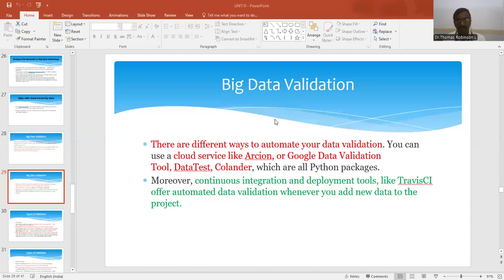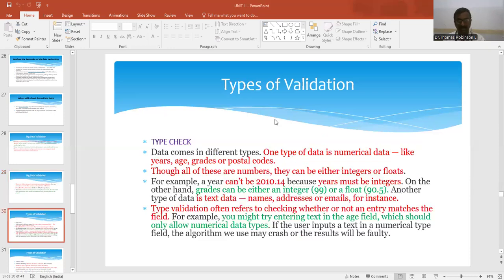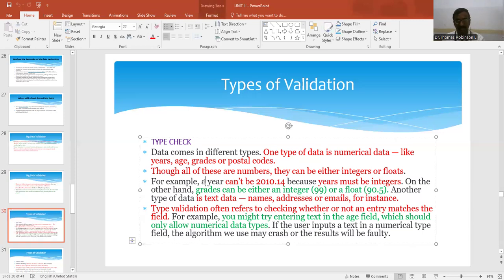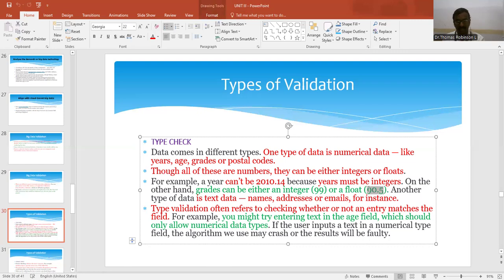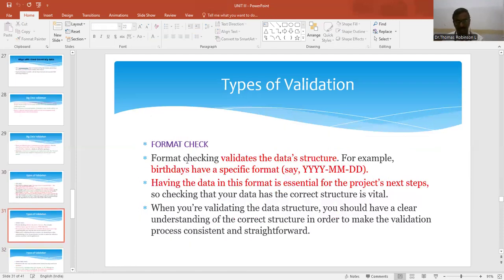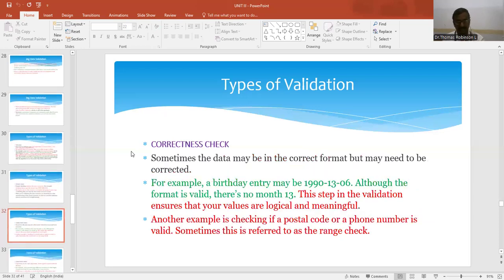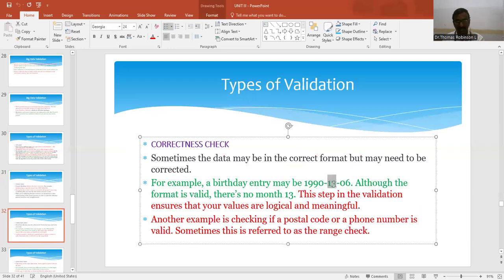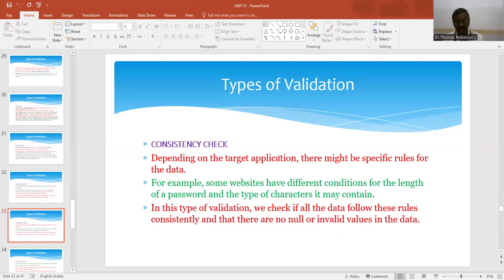Big Data Validation